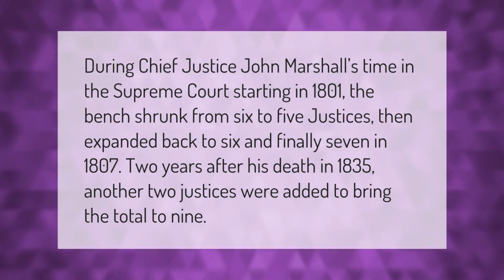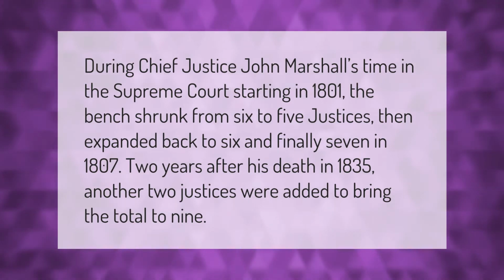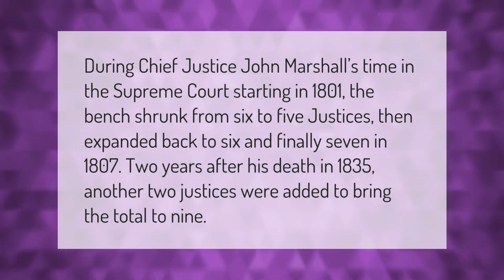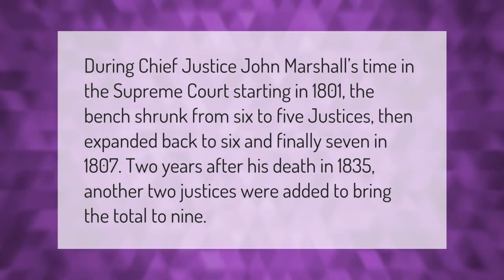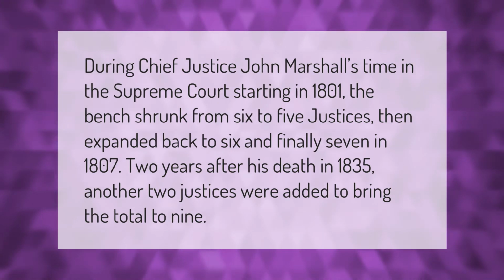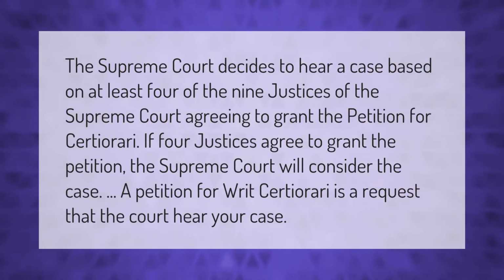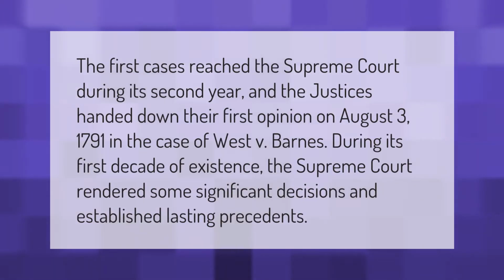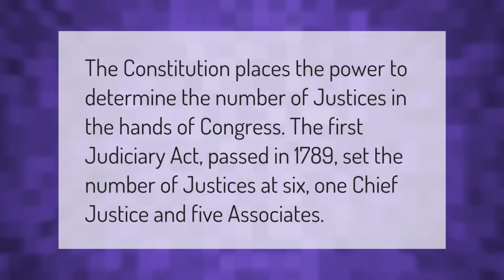When was the last time the Supreme Court was expanded?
00:00 - When was the last time the Supreme Court was expanded?
00:40 - How does Supreme Court decide cases?
01:10 - What was the first Supreme Court case?
01:41 - Who decides how many justices are on the Supreme Court?

Laura S. Harris (2021, January 22.) When was the last time the Supreme Court was expanded?
    AskAbout.video/articles/When-was-the-last-time-the-Supreme-Court-was-expanded-212933